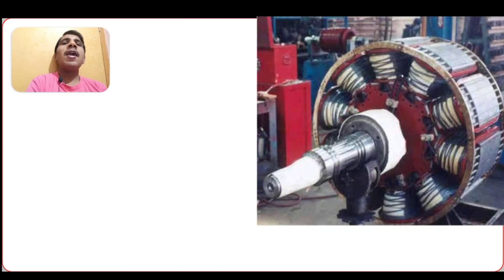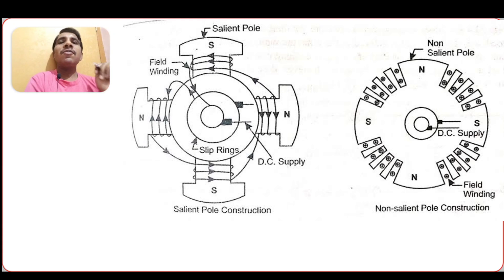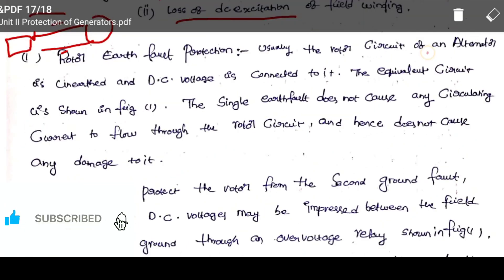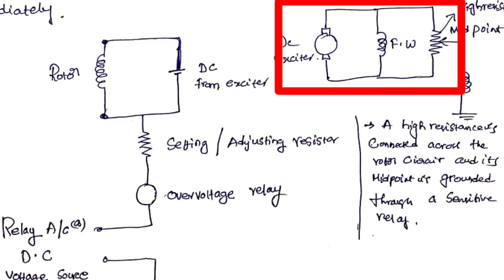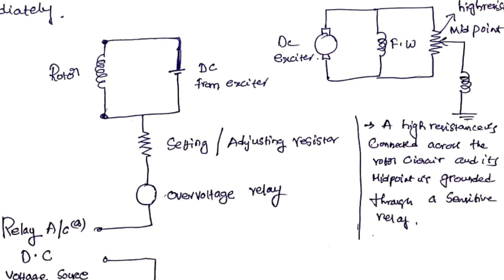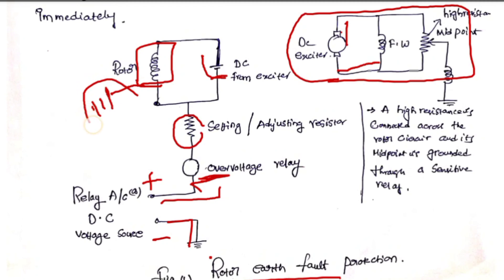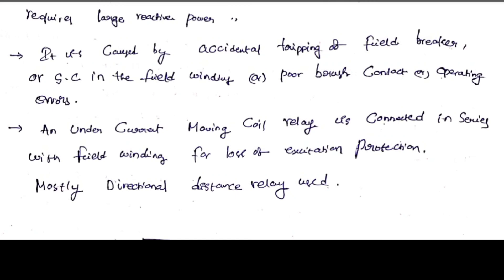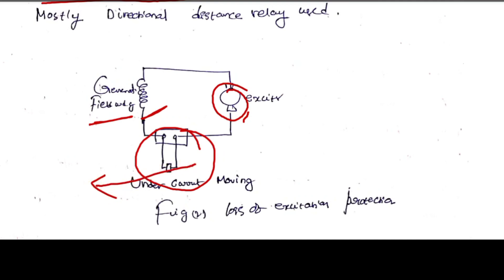ROTOR FAULTS PROTECTION OF GENERATOR | EARTH FAULT | Chapter II | POWER SYSTEM PROTECTION | LEC #4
Lec-3  how a realy works? waht is NO & NC terminals in a relay explained with practical knowledge.